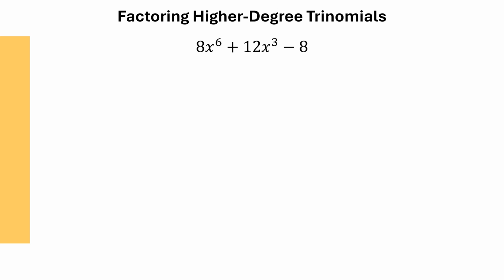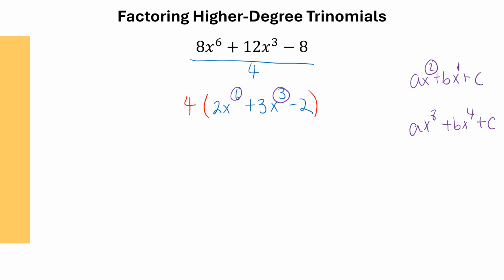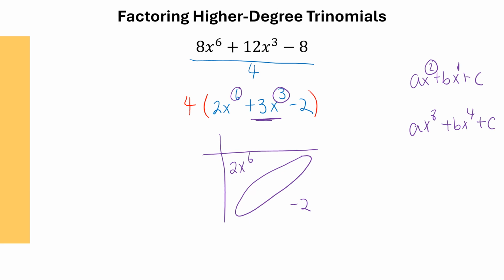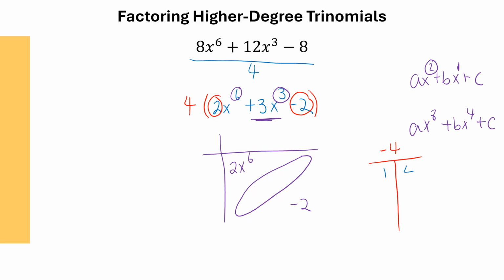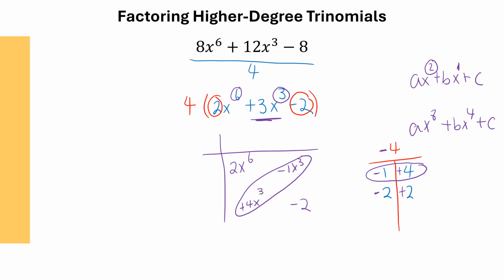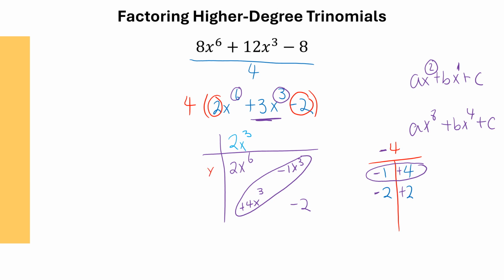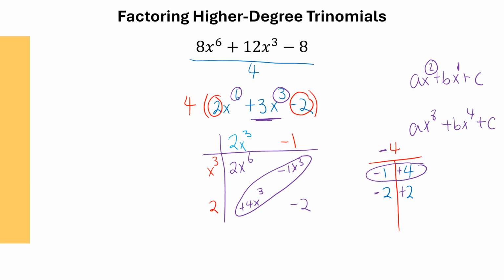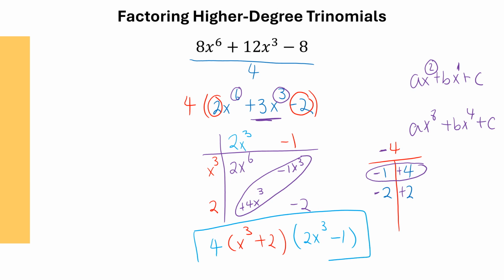Factor Higher Degree Trinomials the Easy Way!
This video will show you that you can factor higher degree trinomials just like how you would factor ax^2+bx+c. There is no difference to the method.